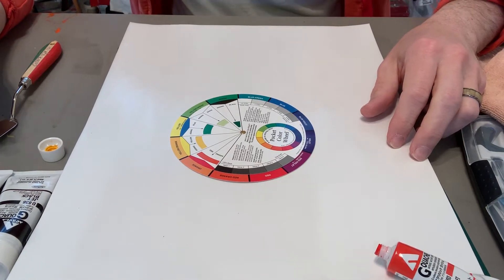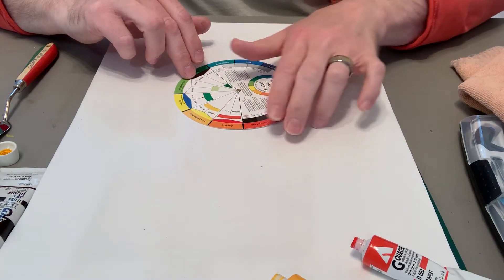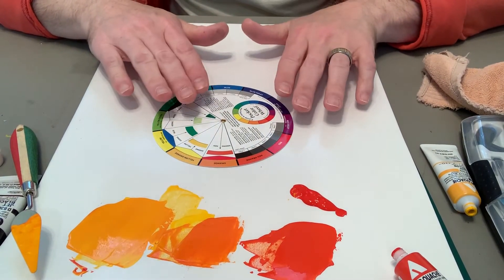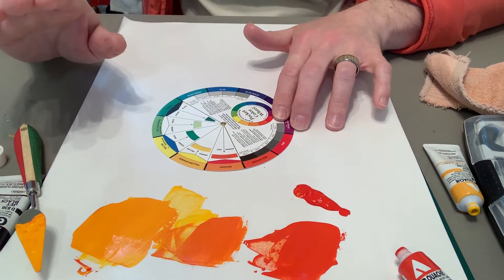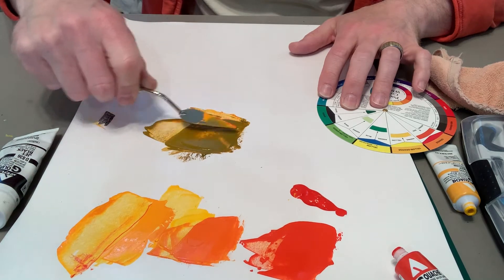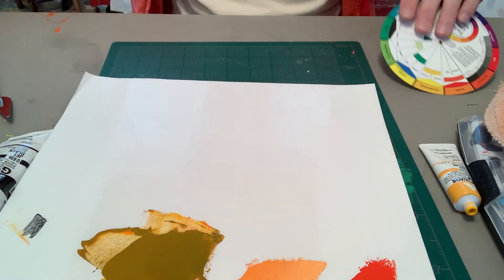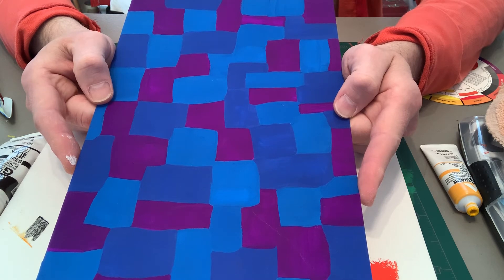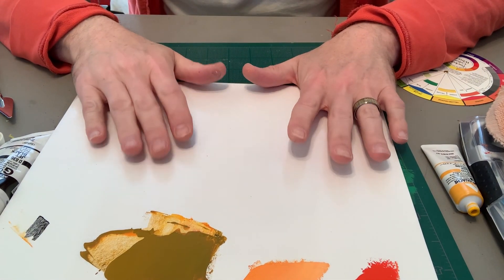Color Theory: Video 18 Assignment 8. Analogous harmony scheme.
Color Theory: Video 18 Assignment 8. Analogous scheme camouflage.